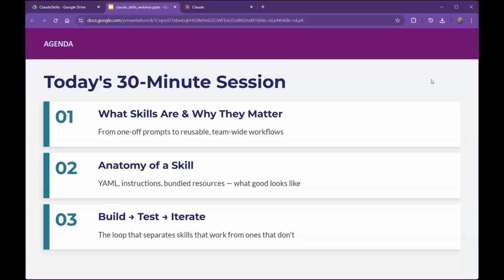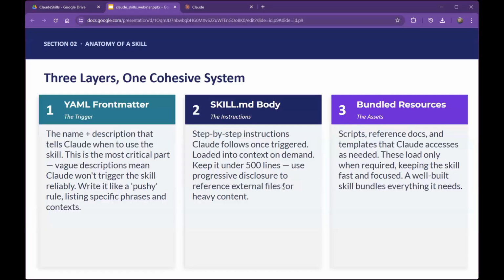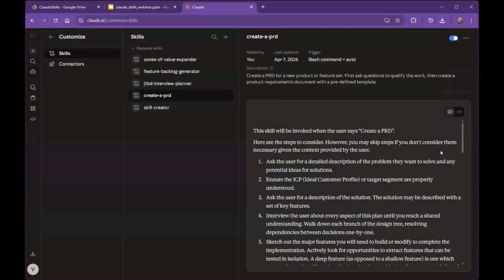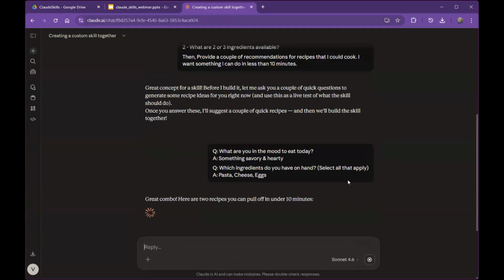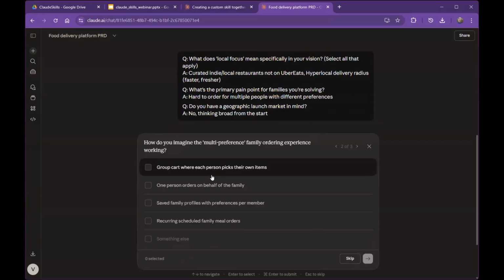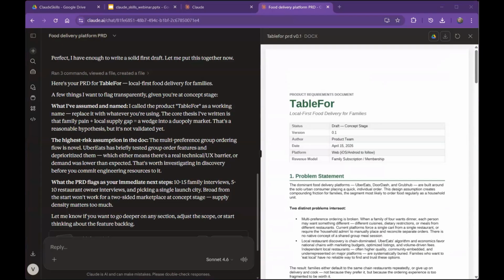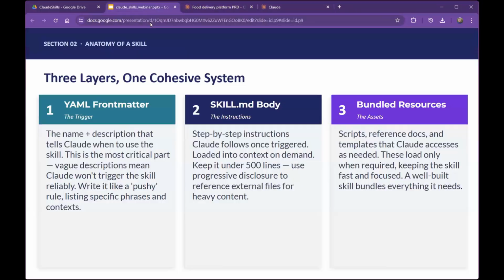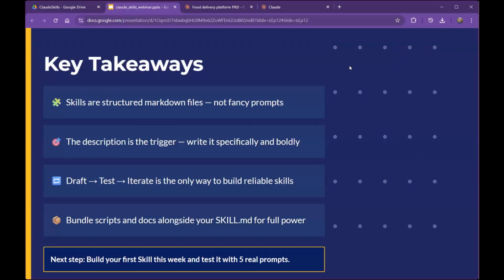Claude Skills - How to create and use Skills in AI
Claude Skills let you train your Claude AI with new capabilities. Learn in this video how to create them, watching a few examples.